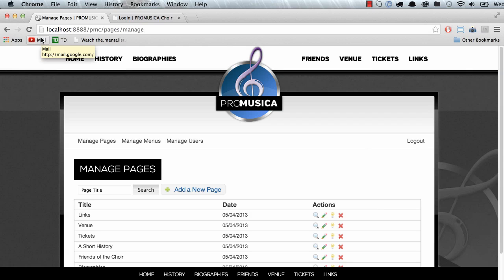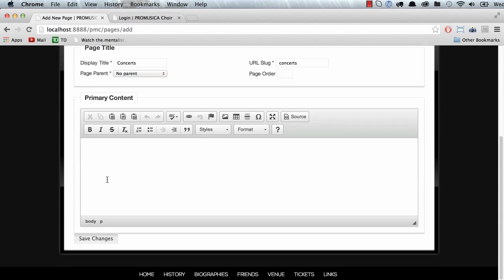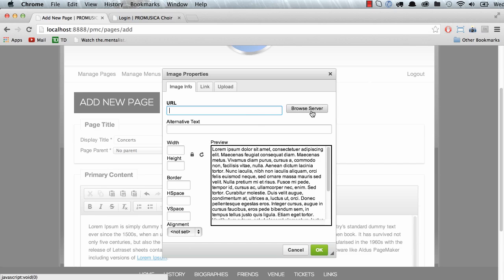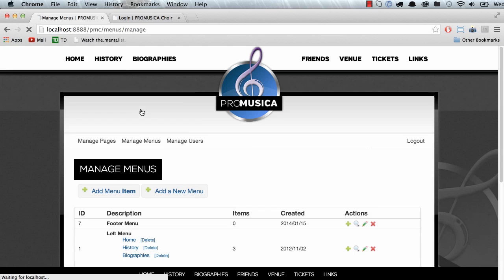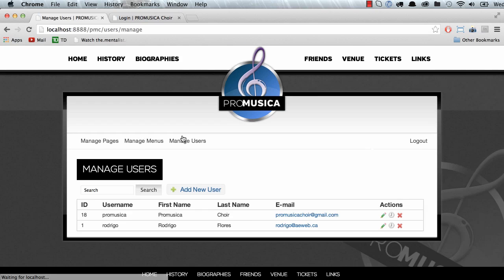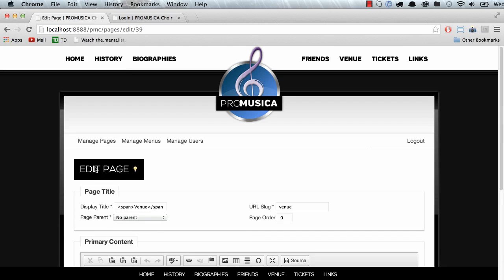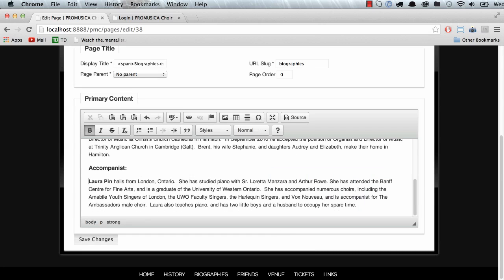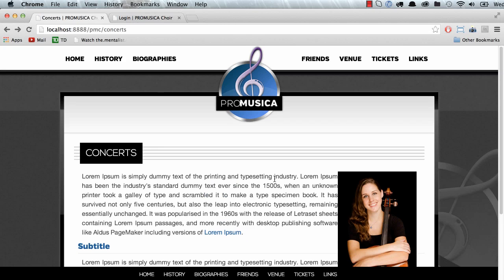ProMusica Choir - Admin.mp4